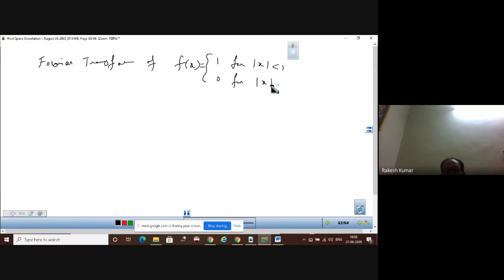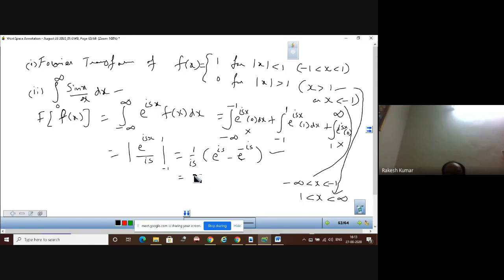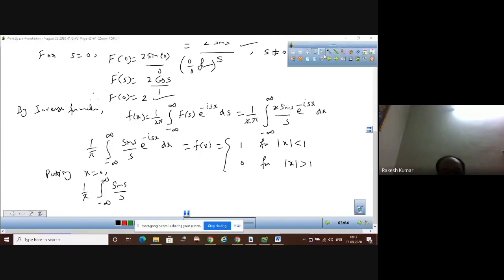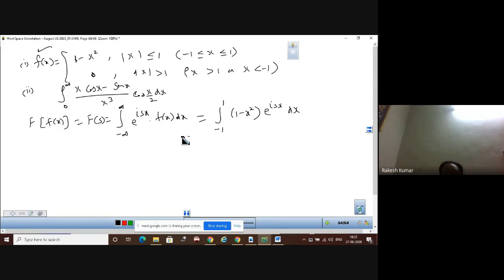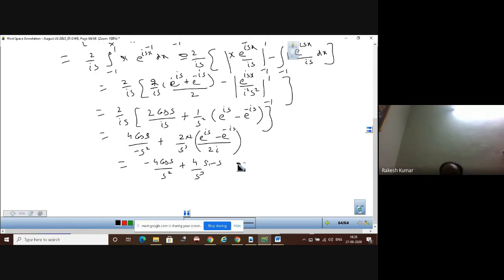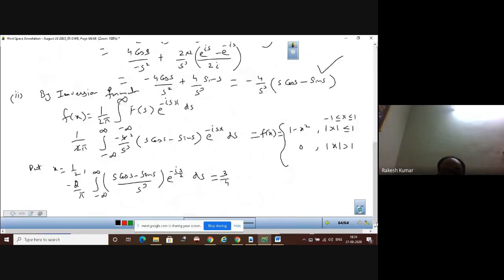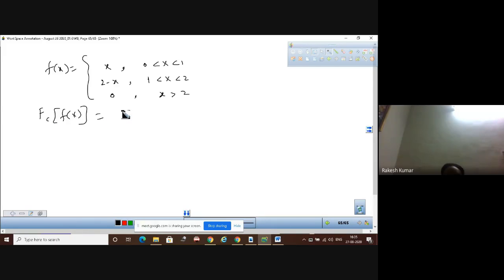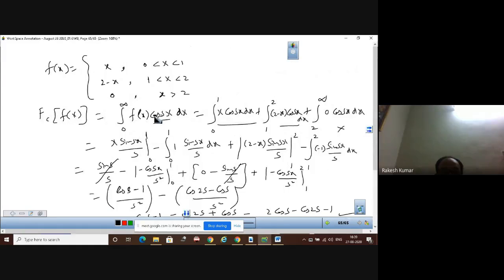Fourier Transform V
The lecture explains the topic of Fourier transform with the help of examples.